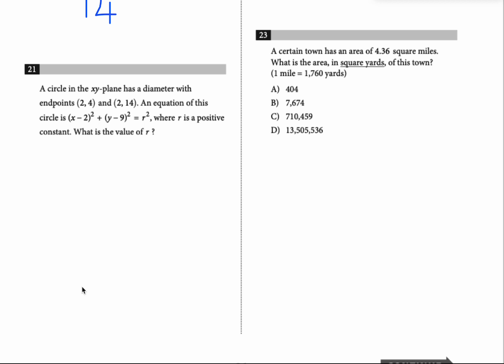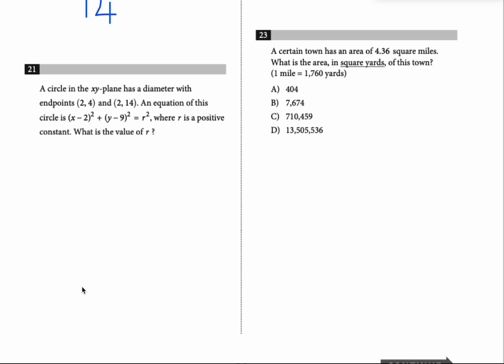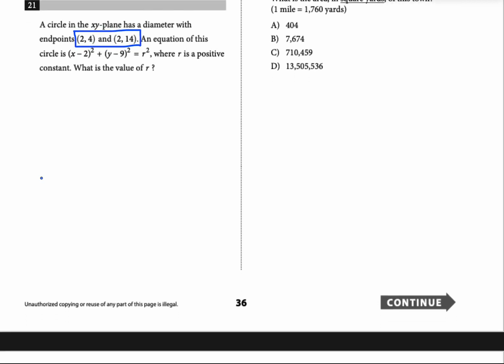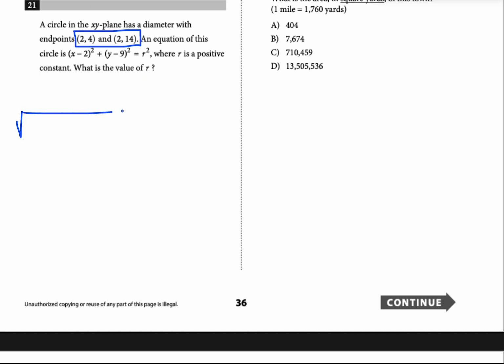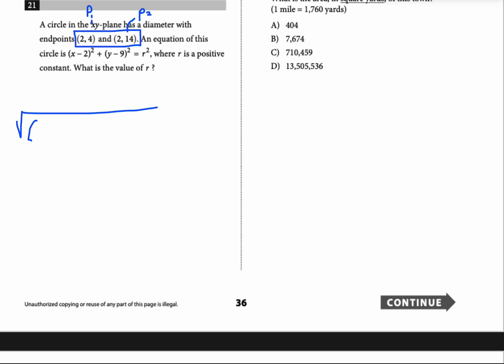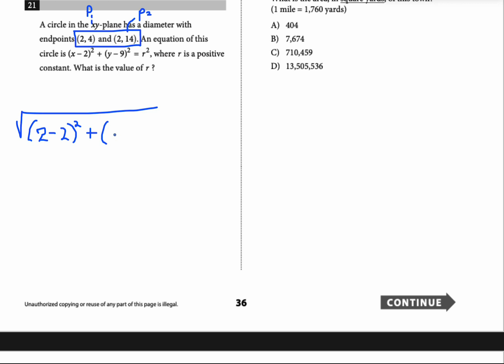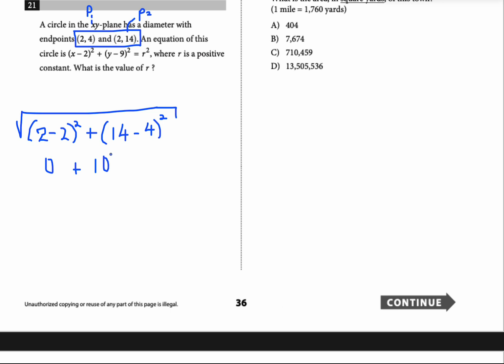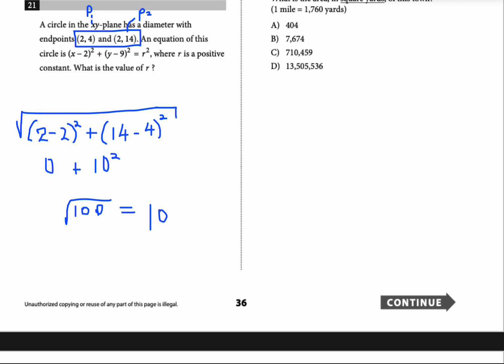Digital SAT Math Problem Day 3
These college prep educational series will aim to release a Digital SAT Math Problem(s) every day  indefinitely.